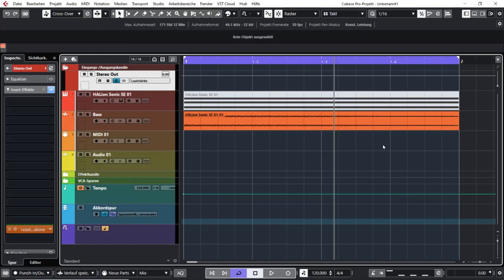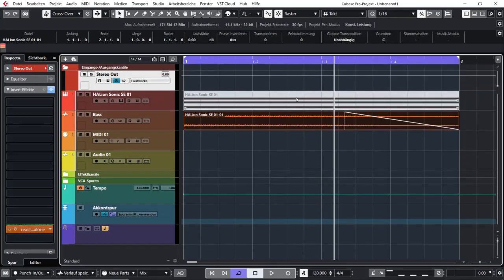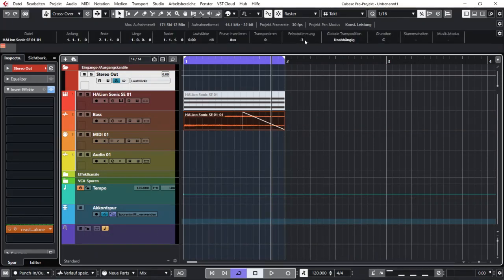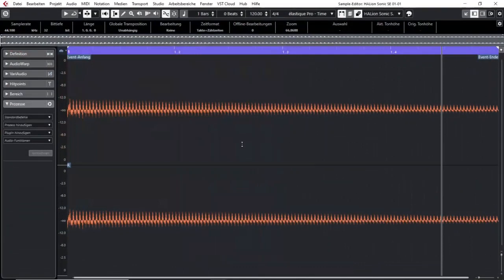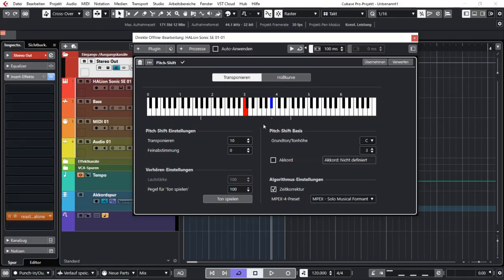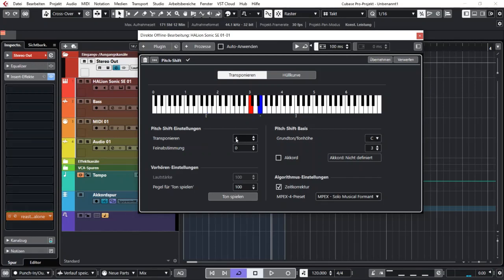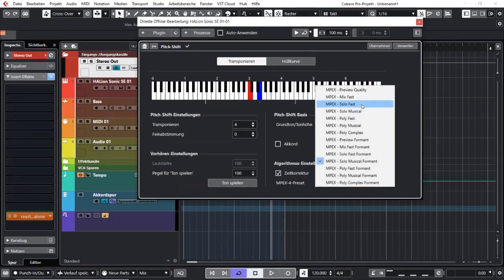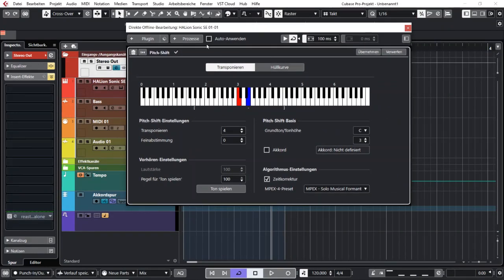Cubase: Pitch & Transpose Part I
One of the best things in DAW nowadays is that we can easily do Pitch and Transpose operartions which are nondestructive! Find out 3 easy ways to do so in these two vids.

0:00 - Introduction
2:17 - Using the Infoline
6:22 - Using the standard P.S. tool
10:46 - Timestretch and Render-quality
12:21 - Prelisten function